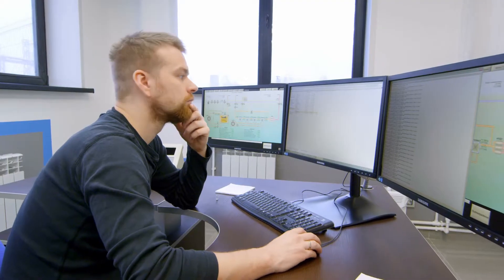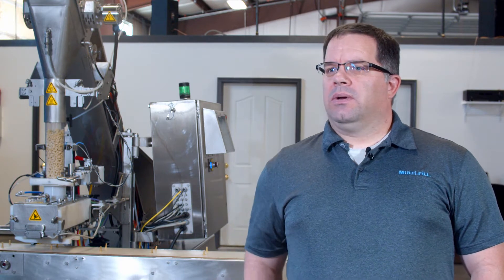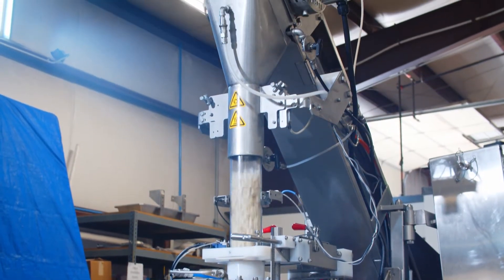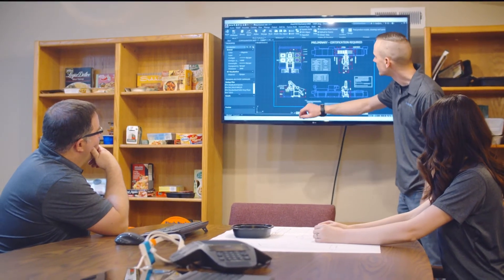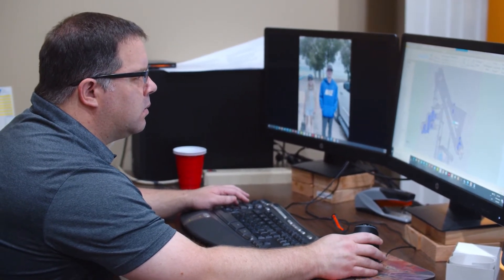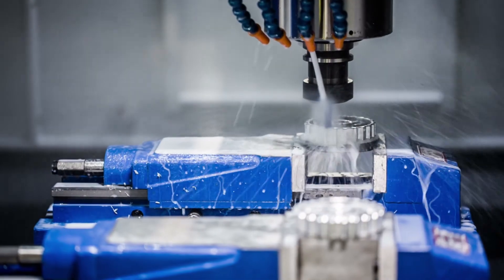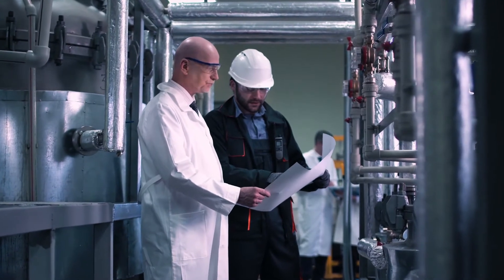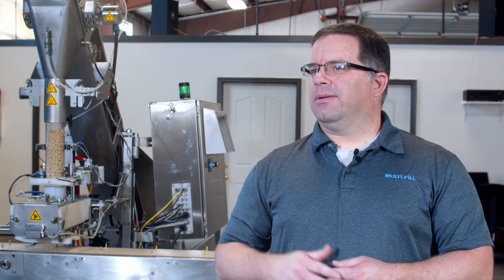Our Process -- Multi-Fill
Learn about how your company can use the volumetric fillers on your factory line. Our process has four steps, Discovery, Testing, Engineering, Installation and Support.
Discovery:
The discovery meeting is where we learn about your company and your goals. Different products have different needs, and each factory line is unique. The discovery meeting is a critical first step to determine how to best support you and your company.

Our team will discuss how long your factory has been in operation, what equipment you are already using, and some specifics about your products. Multi-Fill machines can work with most foods that are particulates, aggregates, soft cooked, and hard, including cooked sticky rice. See some of the foods we can fill here.

Next will be your package--what are you filling with your product? Pouches, cups, trays and bowls are all ideal for our machines. The specifics about your packaging, such as exact size and material, will be discussed in the Engineering step of the process.

Product Test
Once you know that Multi-Fill could be a good fit for your product and food line, it's time to test your product on our machines. We have two testing centers, one at our main factory in West Jordan, Utah, USA, and the other just outside of Manchester in the UK. Our team is standing by to receive your product, and to do a test run on our machines.

You are encouraged to travel to our location and see the machines for yourself, and to witness the product test. Multi-Fill machines can work well with all kinds of products, including vegetables, pasta, rice, whole grains, meats, seafood, fruit, prepared salads, and more. You can see some of our past tests on our video page.

When it comes to knowing if Multi-Fill is a good fit for your factory line, nothing compares with seeing our machines in action. While you are here, you can also see how easily our machines can be disassembled and cleaned, and you can meet our engineers who will work alongside you and your team to develop a custom solution so that your factory can enjoy the benefits of speed, lowered wastage, and a more consistent fill.

A successful product test will give you the green light to proceed to the next phase in the process.

Engineering:
The engineering step is where things get exciting. Our technical team works with you or your team to understand the specifics of your line. How fast does your line move? Is it continuous, or stop and go? What conveyors are you using? Will you need a distribution system, to fill multiple containers at once?

During the engineering step, you will share with us the dimensions of your line, your existing equipment, and your containers. Knowing the exact dimensions of the container you are filling will ensure you can get the right machine, that will integrate with your system and give you the efficiency and cleanliness that Multi-Fill is known for.

This phase is usually the longest phase in the process, because everyone is working hard to get things right. You will review drawings, renderings, and equipment layout plans in order to ensure you have the solution that fits your space.

Our engineers have experience working and communicating with all levels of companies, from large multi-national operations to small, single factory startups. You can be assured that you can finish this step with confidence, knowing that your product is going to look, feel, and especially taste its best.

Installation and Support:
Once engineering and manufacturing is complete, your machine is shipped out to your factory. You'll have an engineer from Multi-Fill there on site with you to help work out any kinks during the installation.

Our machines are guaranteed, and our team will stay with you until everything is settled down and working. You continue to have support after the installation. Our engineers are available for technical questions even years down the line.

Many of our machines are still in service after thirty years. Even so, it's easy for you to get and install repair parts. You can always call on our repair team to keep your equipment maintained or to get things running again if something breaks.